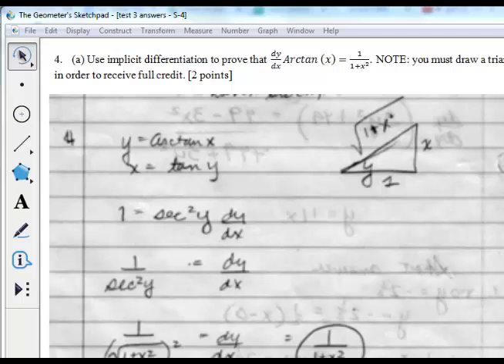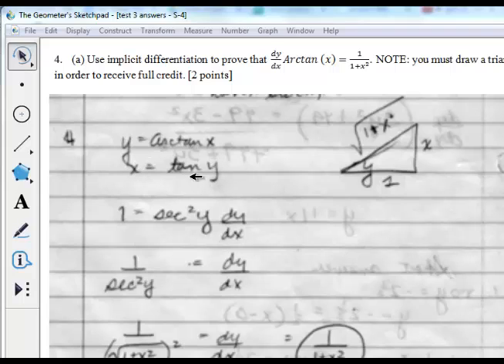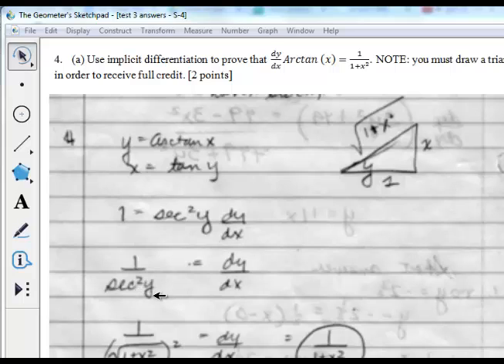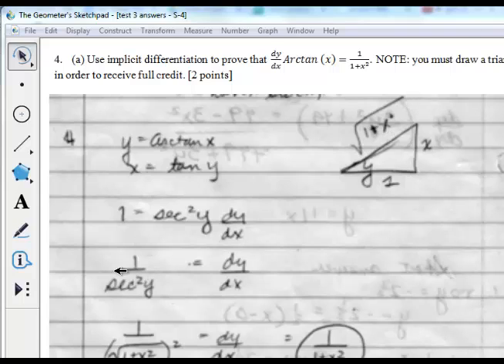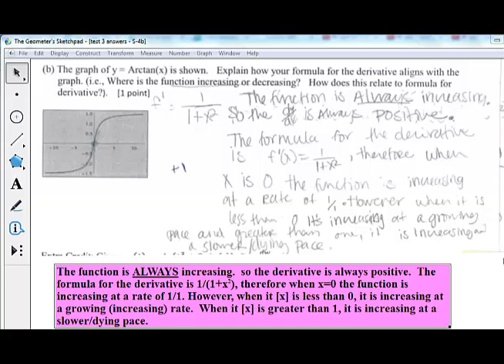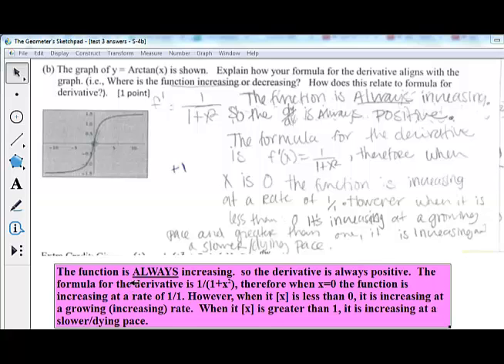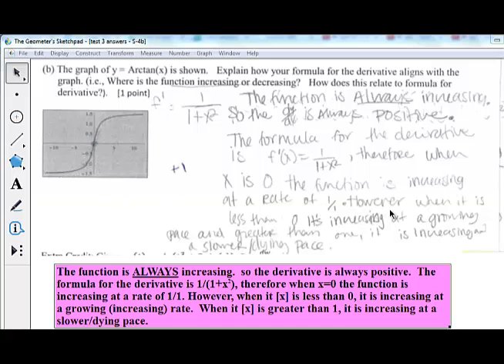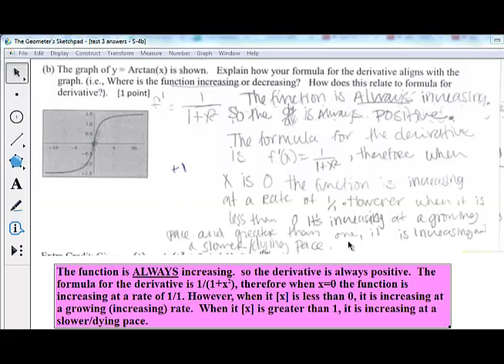Essay #4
Derivative of ARctan